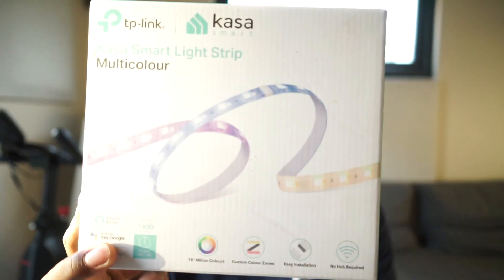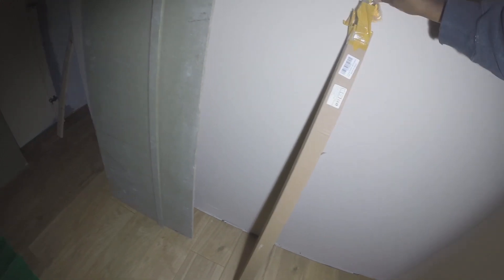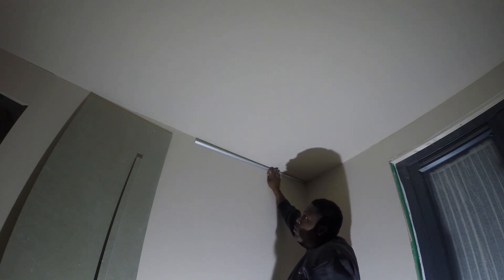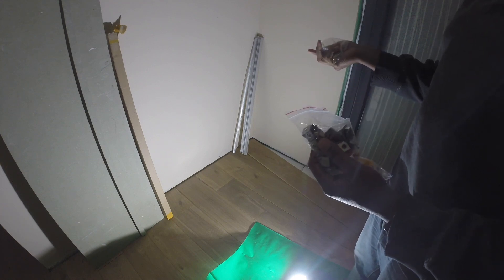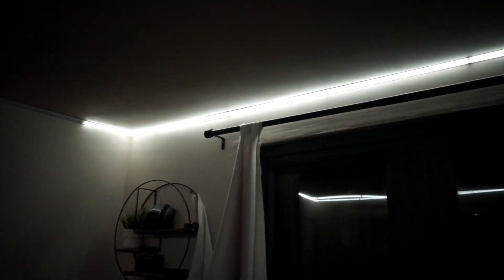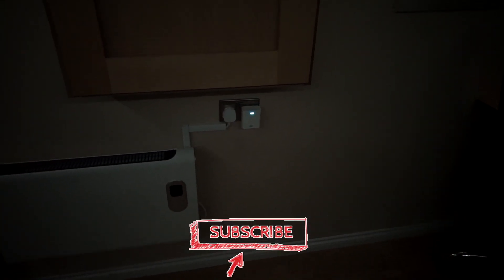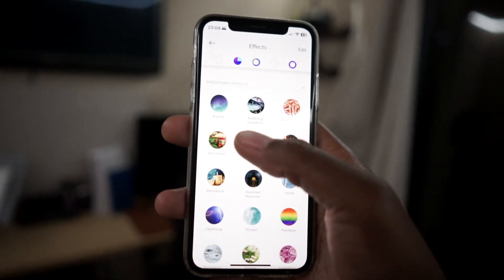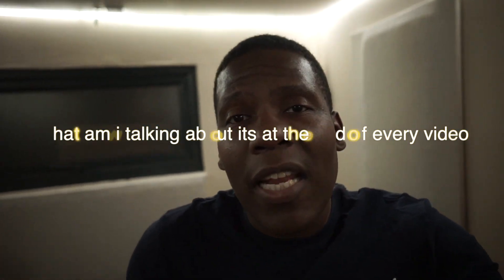The best LED smart lights & installation - TP-Link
TP Link have made one of the best underrated Led smart lighting system and in this video I tell you and show you why!!

Link to LED Channels and Diffusers with End Caps and Mounting Clips

The lights are no long available but the next in line are TP-Link Tapo Smart LED Light Strip (Tapo L900-5)

I will be dropping a new video weekly of both indoors and outdoors renovation/DIY work